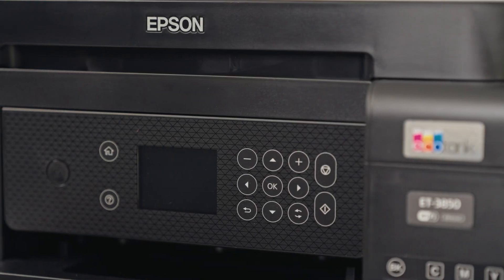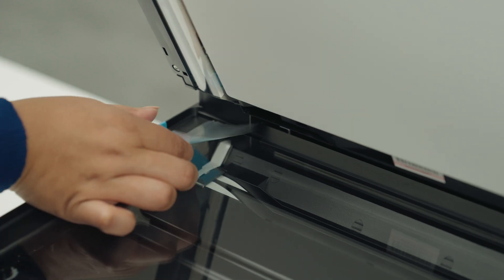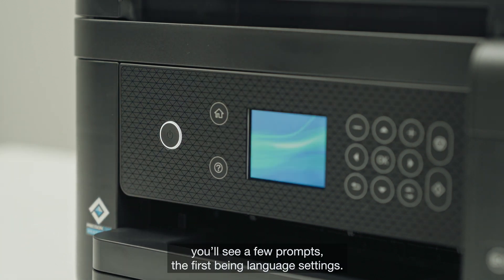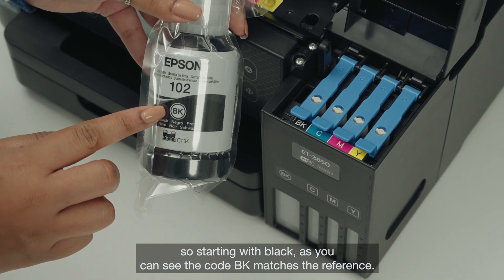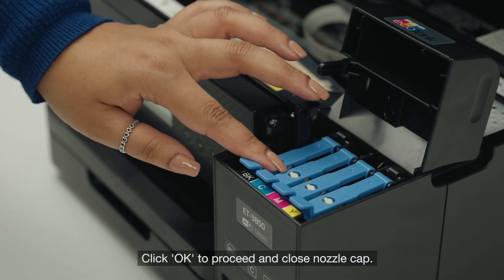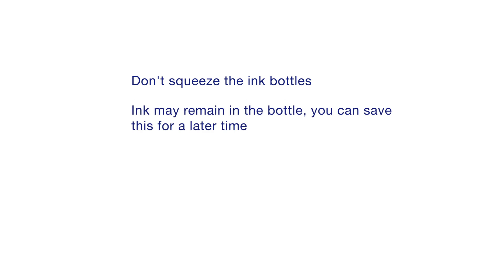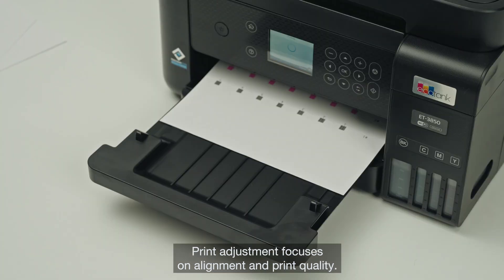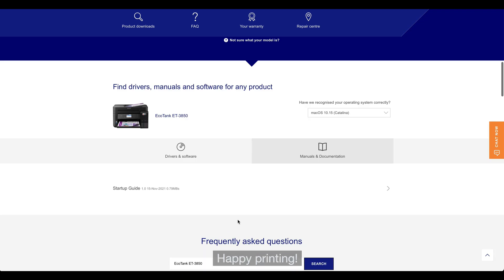How to set up your Epson EcoTank printer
Here we walk you through the setup process for an Epson EcoTank printer. In this video, an Epson EcoTank ET-3850 is used. Please make sure you have your printer manual at hand, as some steps vary depending on which printer you have.

0:00 Introduction
0:31 Remove packaging
1:19 Power the device
1:33 Configure screen
2:07 Filling with ink
3:46 Top tips
4:25 Loading paper
4:45 Print adjustment